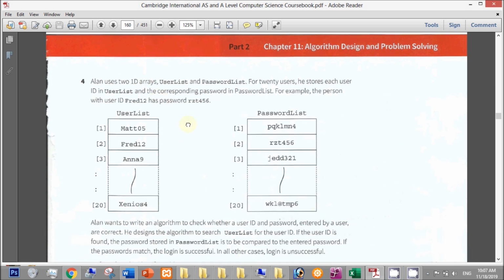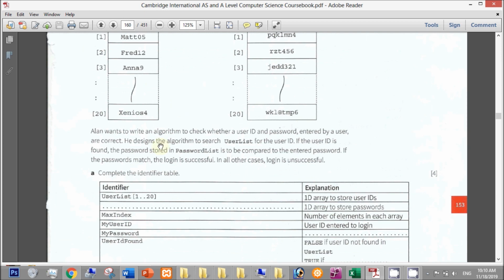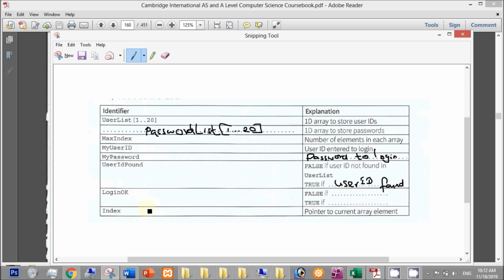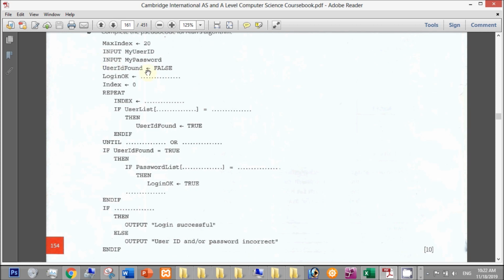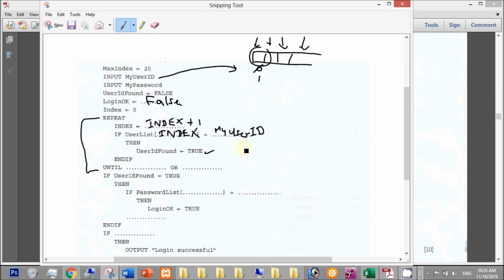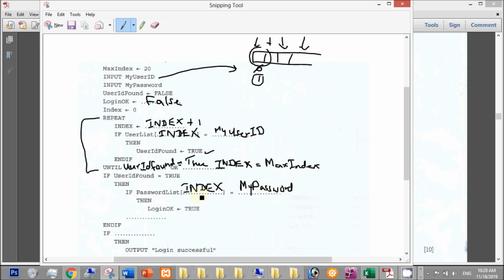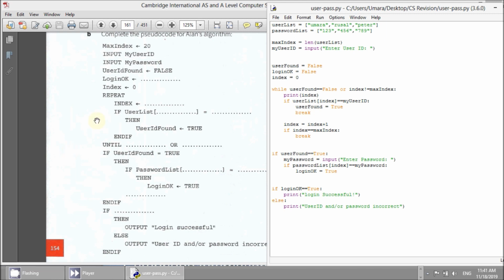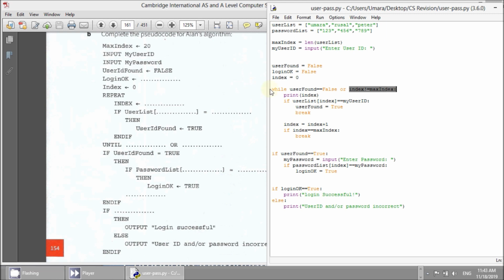Cambridge AS/A2 Computer Science - Algorithms and Problem Solving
userList = ["umara","rusal","peter"]
passwordList = ["123","456","789"]

maxIndex = len(userList)
myUserID = input("Enter User ID: ")

userFound = False
loginOK = False
index = 0

while userFound==False or index!=maxIndex:
    print(index)
    if userList[index]==myUserID:
        userFound = True
        break

    index = index+1
    if index==maxIndex:
        break

if userFound==True:
    myPassword = input("Enter Password: ")
    if passwordList[index]==myPassword:
        loginOK = True

if loginOK==True:
    print("login Successful!")
else:
    print("UserID and/or password incorrect")